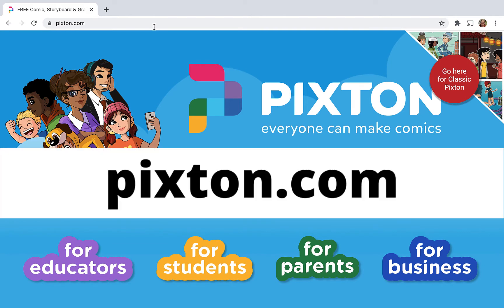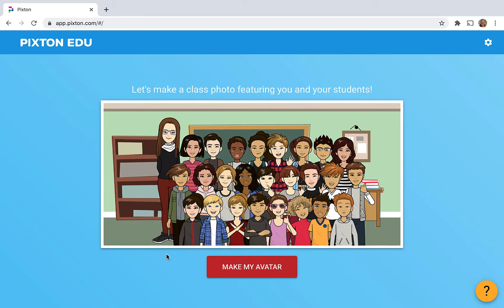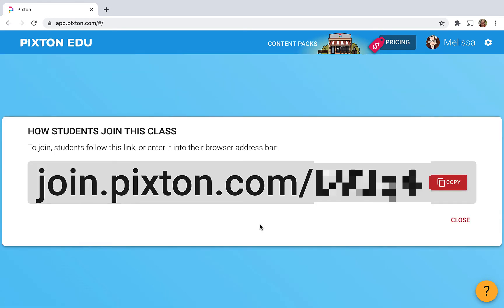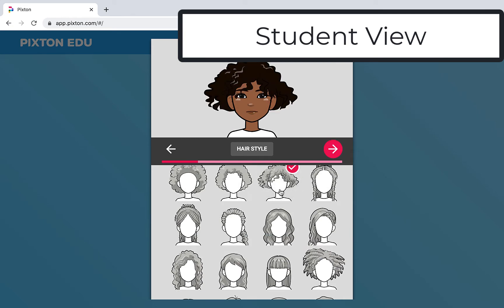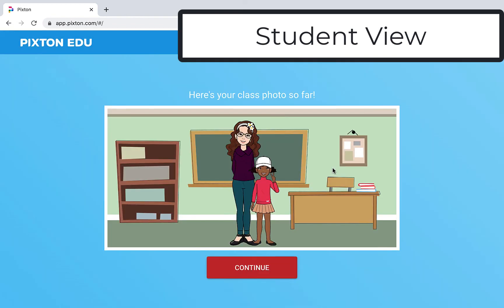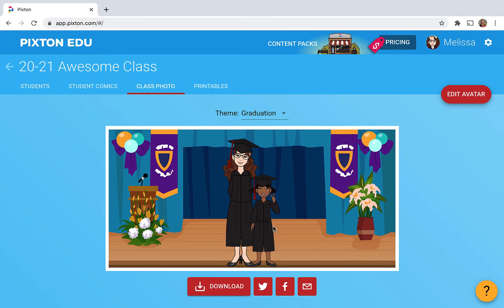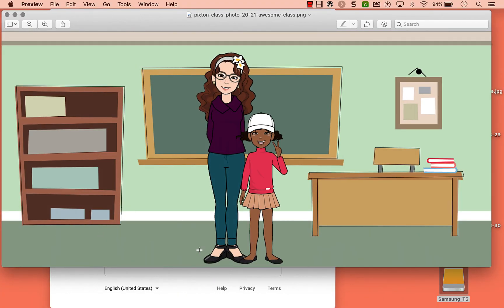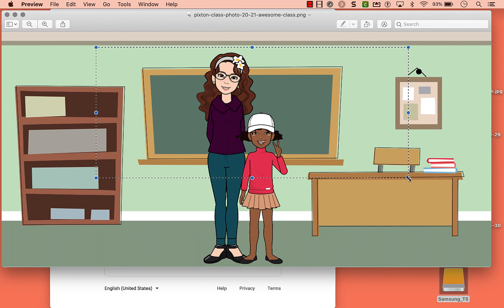How to Create A Virtual Class Photo | Pixton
This tutorial will walk you through the student and teacher view on how to create a class photo for free using pixton. Both Teachers and Students can create bitmoji-like avatars that will be assembled into a class photo.  This class photo can then be used in Google Classroom banner or within other LMS.  This is a great option to build community with so many classrooms going virtual or hybrid this Fall.  Plus, it's 100% Free!